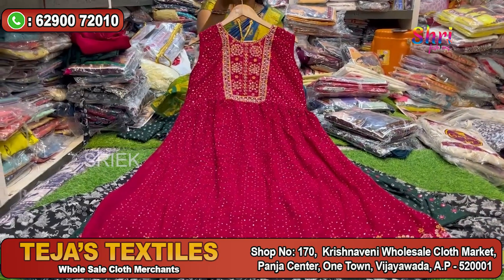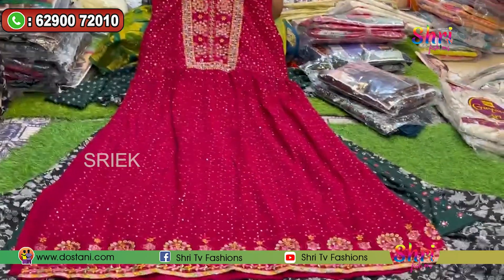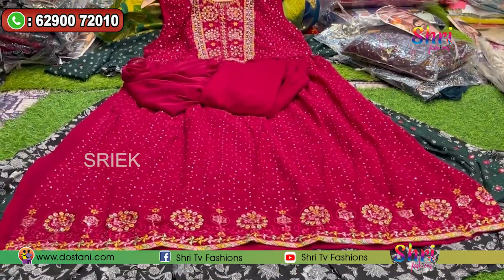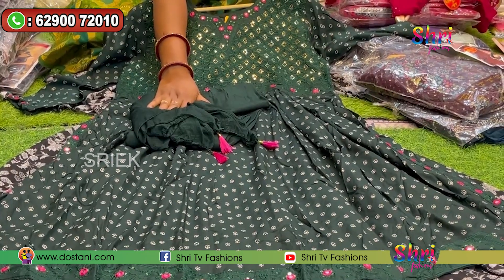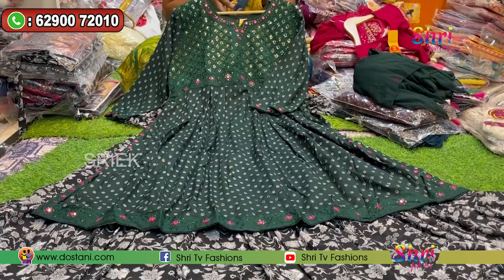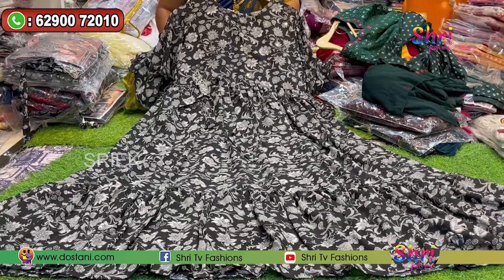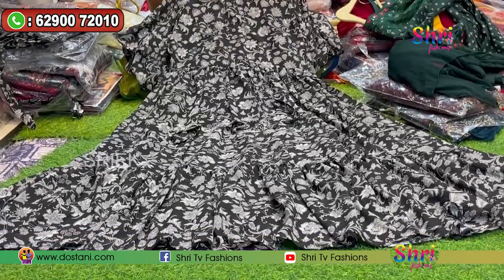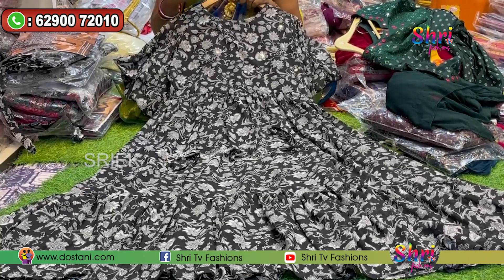Vijayawada Wholesale Naira Cut Dresses | Latest Collections | Krishnaveni Complex | TEJA’S TEXTILES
Shri Tv Fahions brings you all the fashion wears to your mobile screens from all over the country. Low price sarees and Dresses for Women and Ladies. Beautiful Low Price designer works for you and your home. Kanchi Pattu, Uppada Pattu, Dharmavaram, Kanchivaram Sarees. Tops, Punjabi, Kurthas, Gagras, Frocks at Lowest of Prices.

The Address of the Wholesale Shop in This Video:
TEJA’S TEXTILES
Whole Sale Cloth Merchants
Shop No: 170,  Krishnaveni Wholesale Cloth Market,
Panja Center, One Town, Vijayawada, A.P - 520001